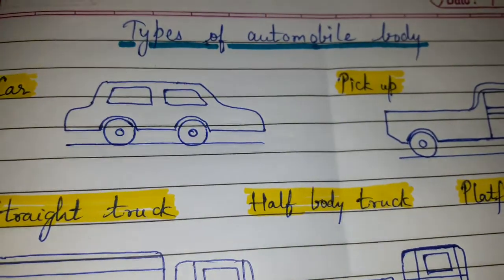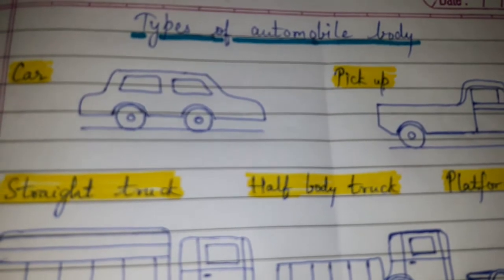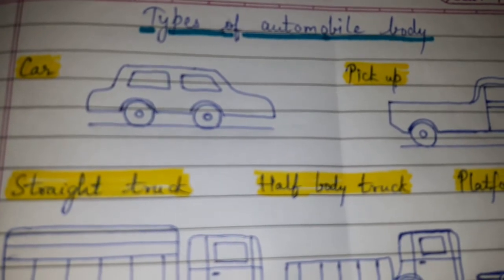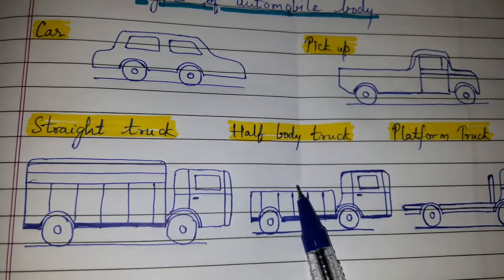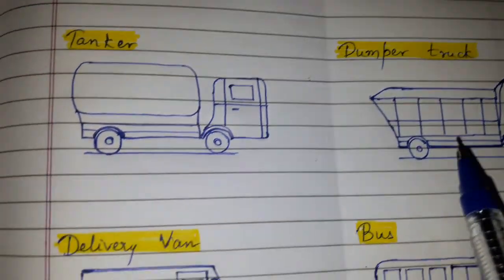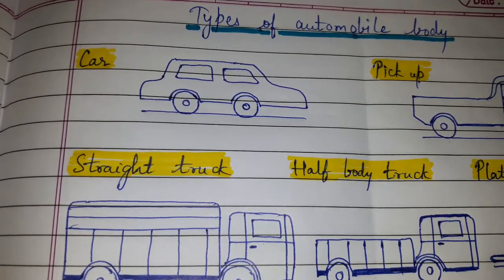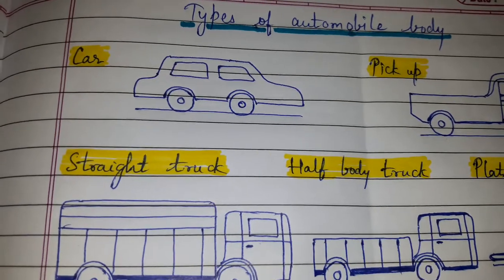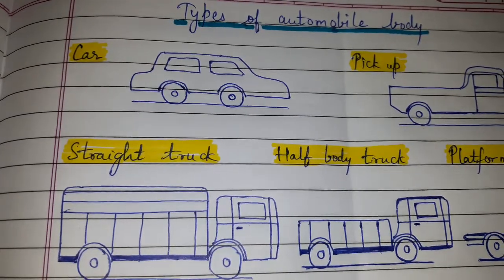Types of Automobile body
Easy explanation.